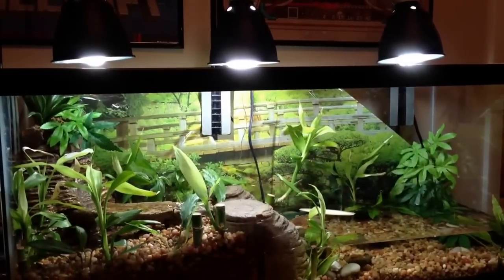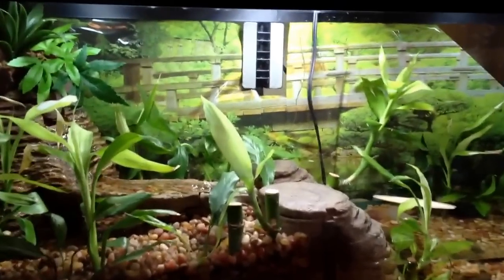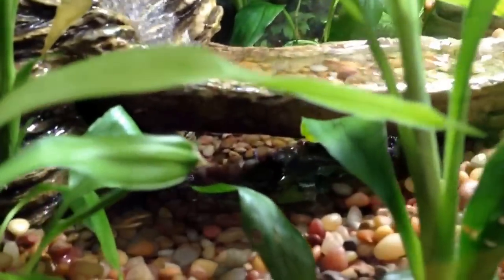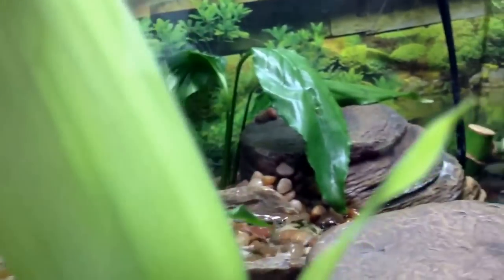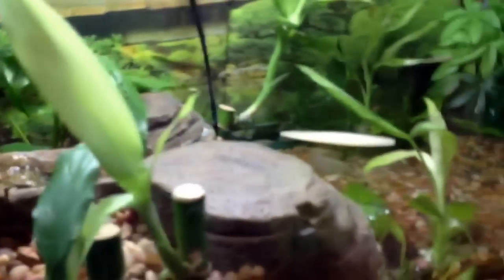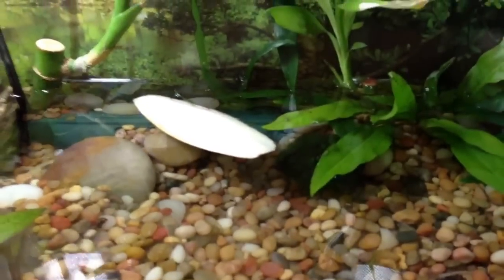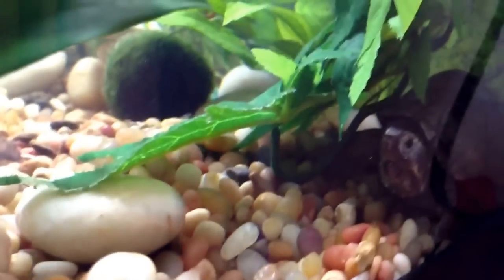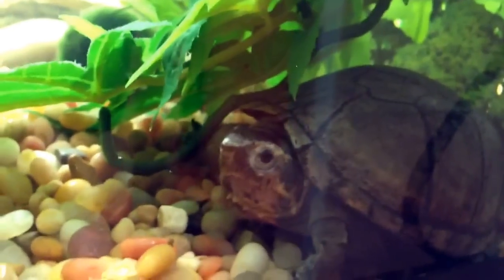Aqarium Vivarium w a ViQarium Waterfall, Fire Belly Toads, Musk Turtle, Beta Fish & Plants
This is my 8 yr. old sons viqarium virarium aquarium. It contains a double waterfall, lots of live plants including Bamboo, Umbrella plants,  Amazon Swords and a cool Moss Balls. Our pets include a Musk Turtle, Snails, 3 Fire Belly Toads and his best fried a 3 Fin Beta.